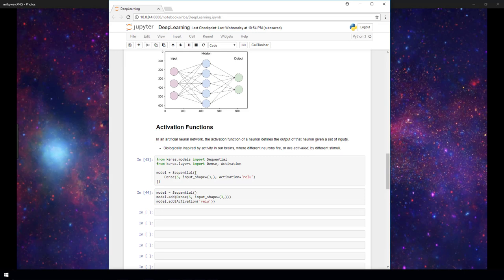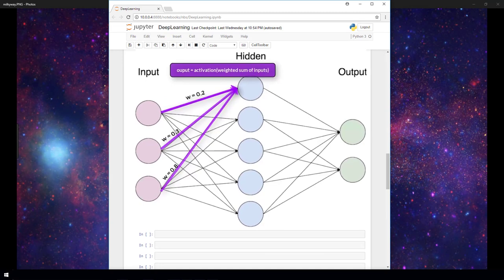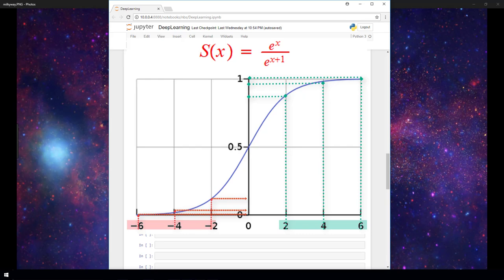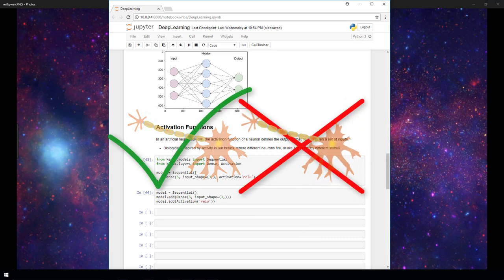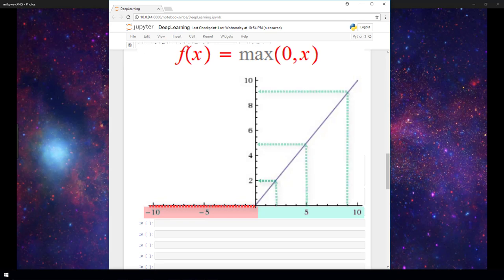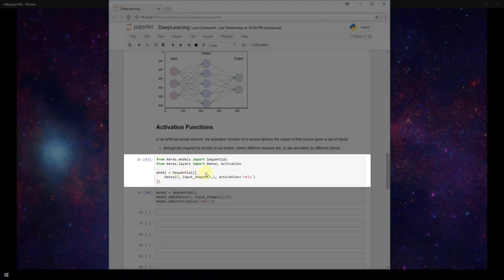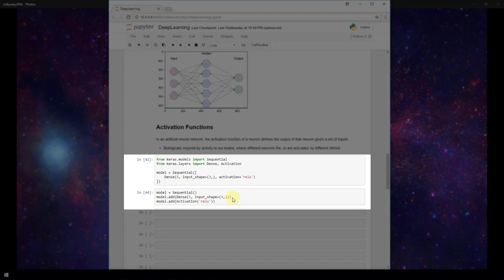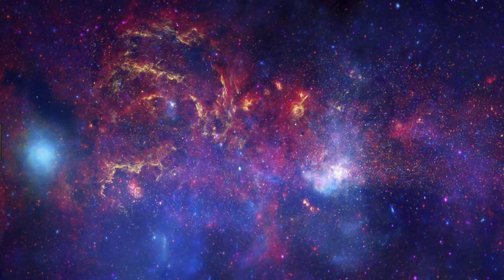Activation Functions in a Neural Network explained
In this video, we explain the concept of activation functions in a neural network and show how to specify activation functions in code with Keras.

🕒🦎 VIDEO SECTIONS 🦎🕒

00:00 Welcome to DEEPLIZARD - Go to deeplizard.com for learning resources
00:30 Help deeplizard add video timestamps - See example in the description
04:31 Collective Intelligence and the DEEPLIZARD HIVEMIND

💻 DOWNLOAD ACCESS TO CODE FILES
🤖 Available for members of the deeplizard hivemind:

❤️🦎 Special thanks to the following polymaths of the deeplizard hivemind:
Tammy
Prash
Zach Wimpee